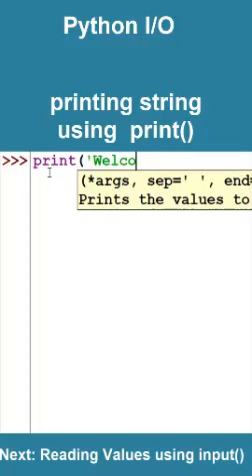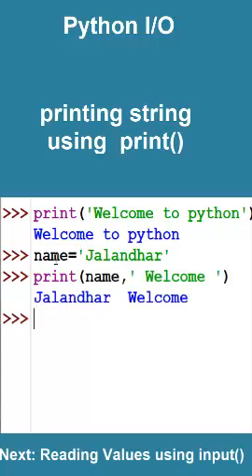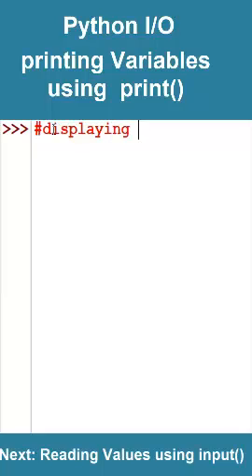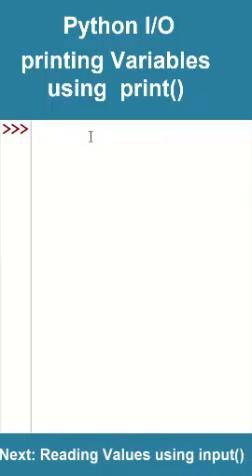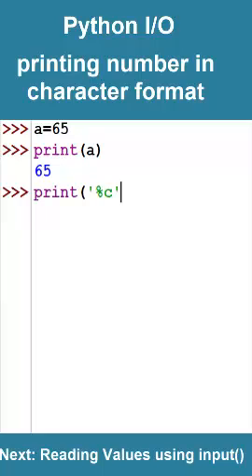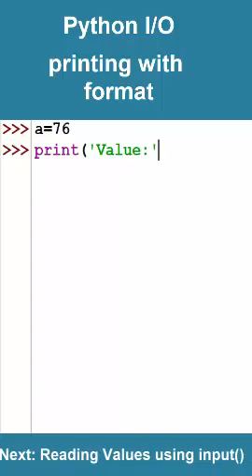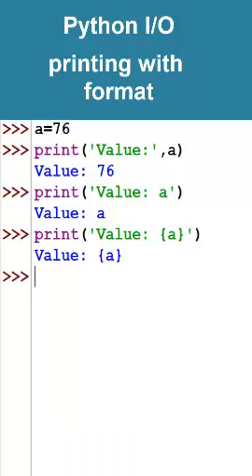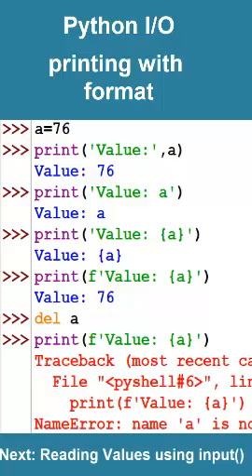Python-IO: Output - print()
Different Ways to print a string or a string with value of  variable